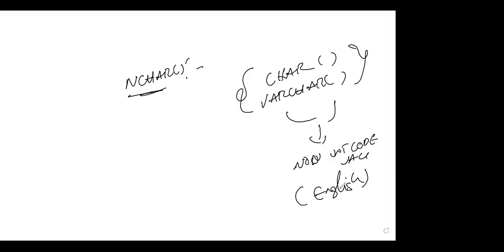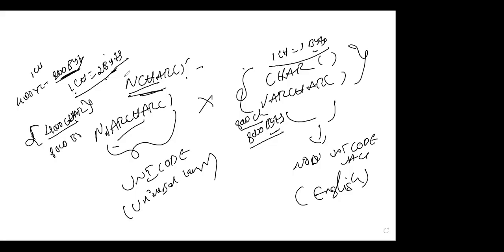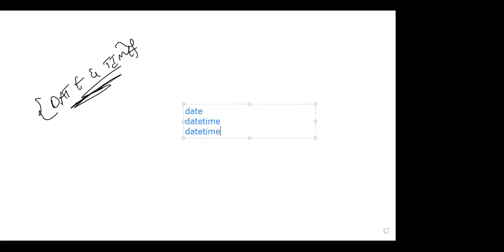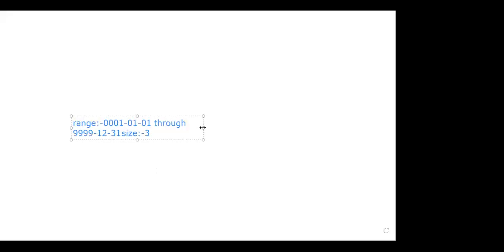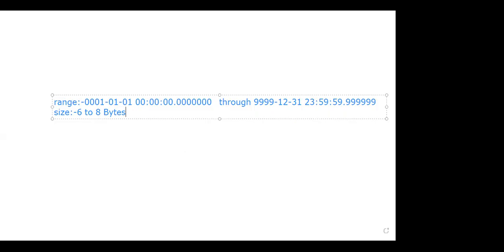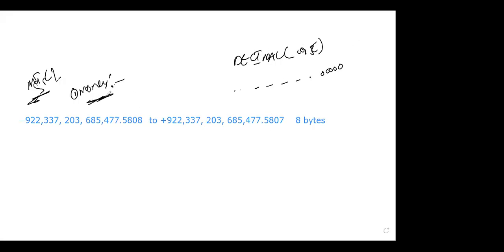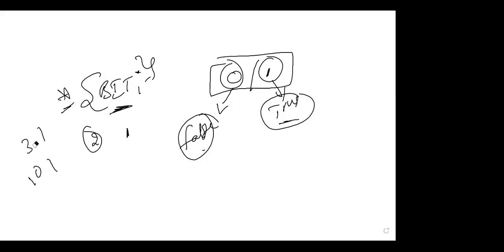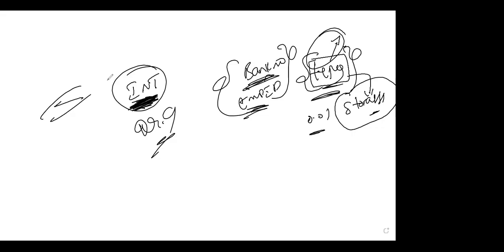3. Dataypes Part-2| By Right Path IT Solutions- RPIT